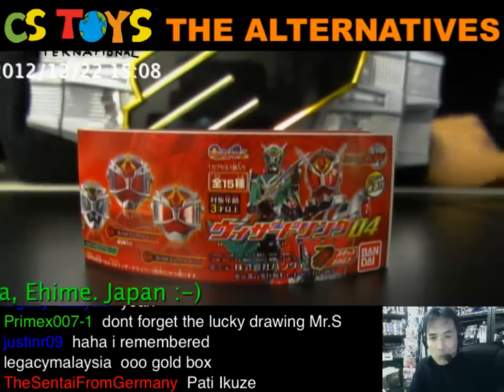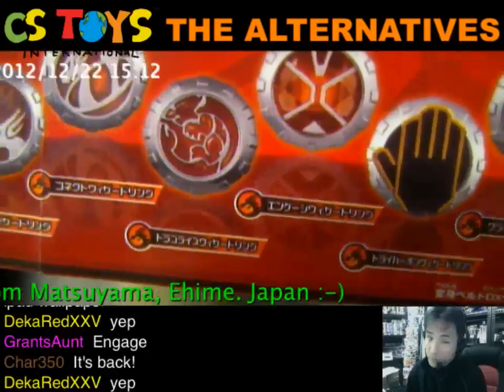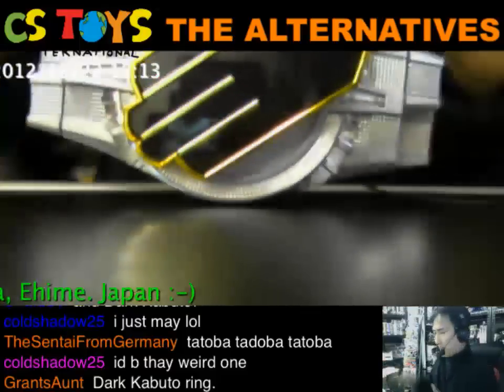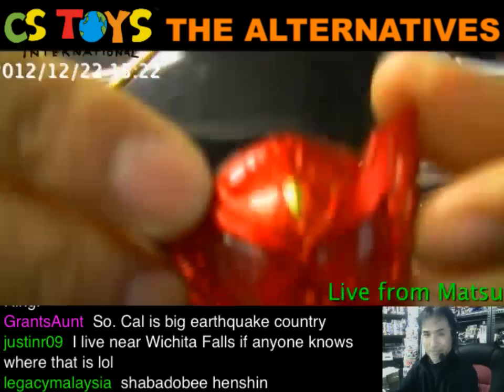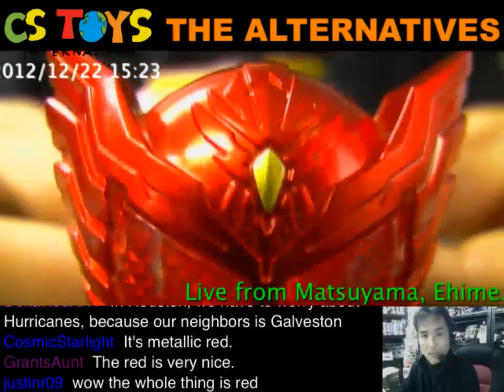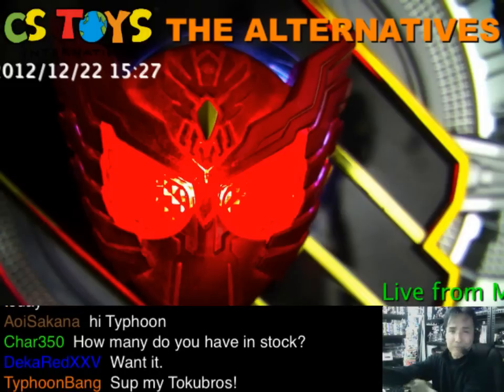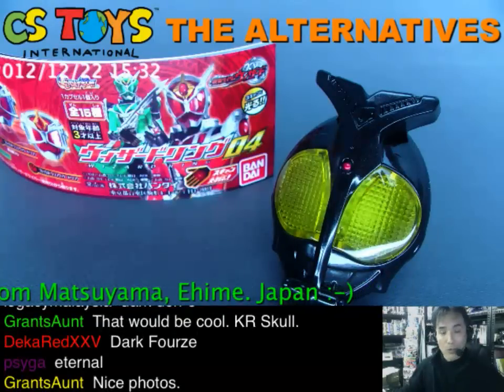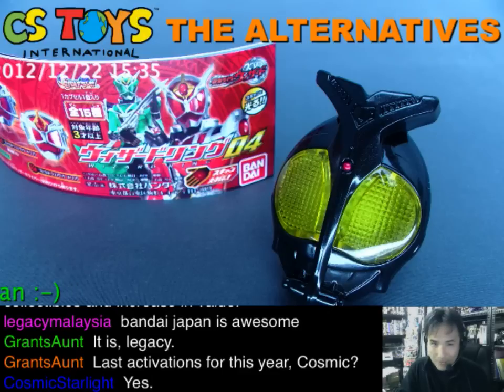Capsule Toy Wizard Ring 04